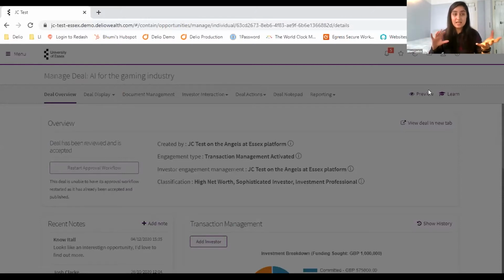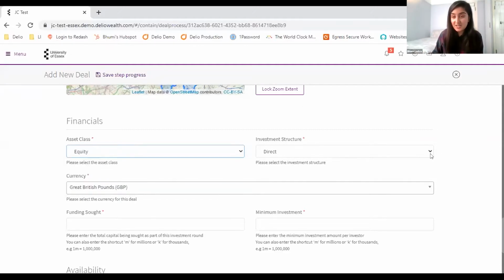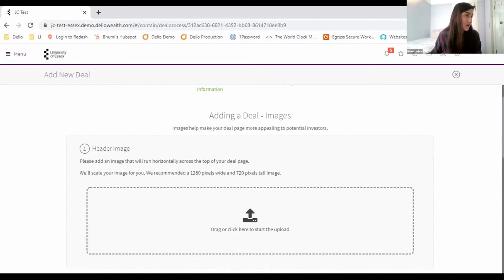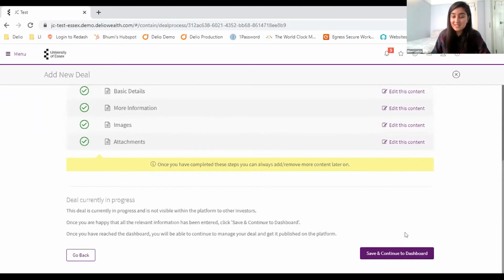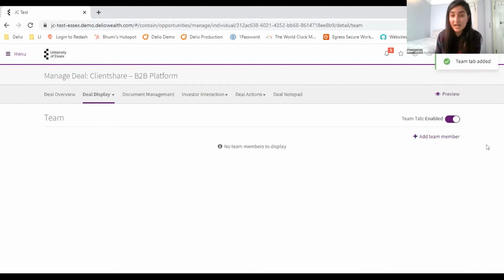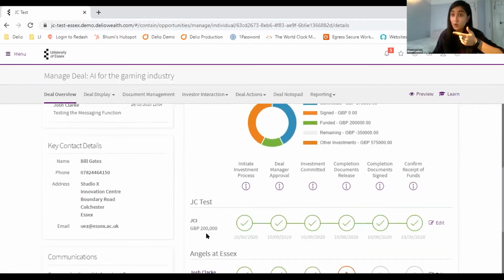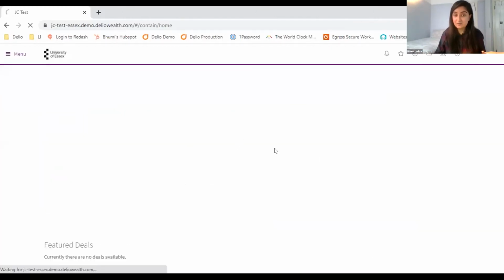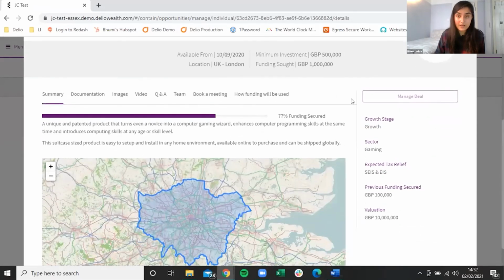UEZ Investment Readiness: How to use Angels@Essex platform to promote your opportunity (02/02/2021)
This webinar is the eighth in the December to March Space to Grow: Investment Readiness webinar series.

Speaker: Bhumi Ladva, Delio
Topic: How to use Angels@Essex platform to promote your opportunity
Date: 2 February 2021

In this webinar, we will find out the best way to promote your opportunity on the Angels@Essex platform. Bhumi Ladva from Delio will be taking entrepreneurs through the onboarding process in groups. She will show new entrepreneurs the most efficient method of onboarding to the Angels@Essex platform. Attending this session willsaveyou time, and what’s more,it will give you crucial insights into the most effective presentations that have the best chances of success in raising funding.

This webinar is part of our series with Delio, where we will be taking a closer look at the Angels@Essex platform. Delio place highly configurable, white-labelled technology in the hands of the world’s most respected financial institutions to create, scale, and streamline their end-to-end private investment propositions. They have developed the Angels@Essex investment platform, which is an invitation-only investment platform that links angel investors to entrepreneurs with innovative ideas, allowing new disruptive technologies to flourish.

We will discuss:
•The best way to get onto the Angels@Essex platform
•How to promote your opportunity
•The most effective, successful presentations

Your expert presenter:
Bhumi Ladva from Delio

Space to Grow –Your investment readiness programme
As part of the University of Essex’s University Enterprise Zone, we are bringing you a fully funded webinar series. Whether you are fine-tuning your USP, perfecting your pitch, or gearing up to make an investment –we bring you the information you need, when you need it.